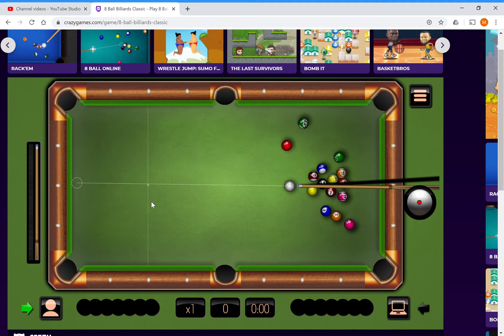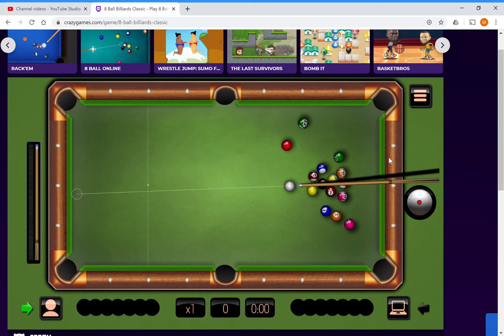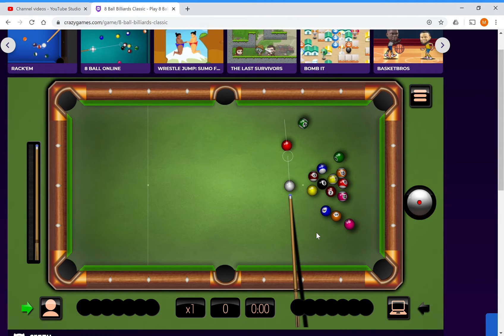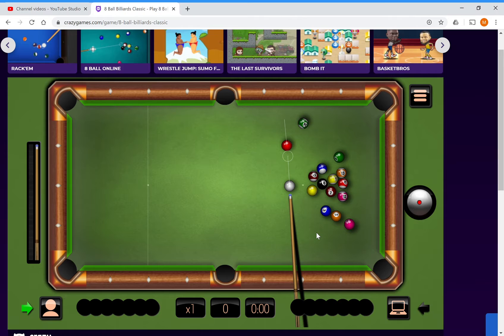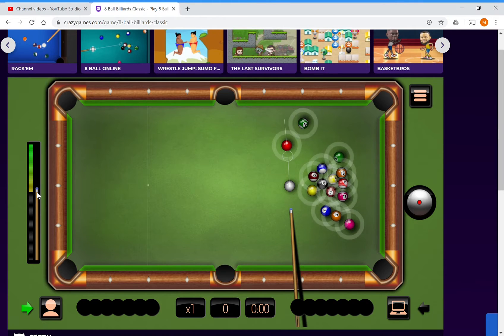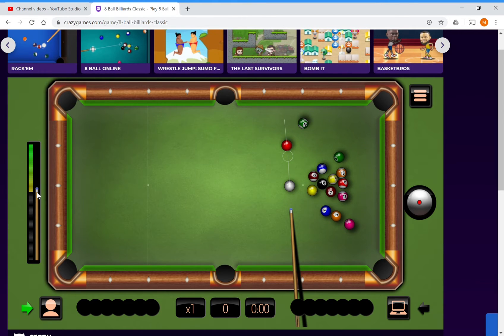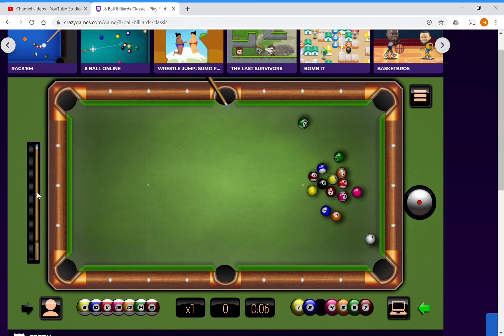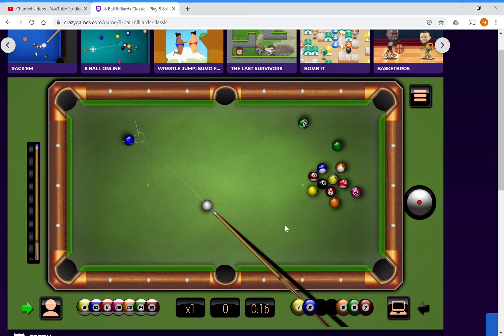Flynn plays billiards! Physics, wow!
Watch me play billiards during the pandemic!